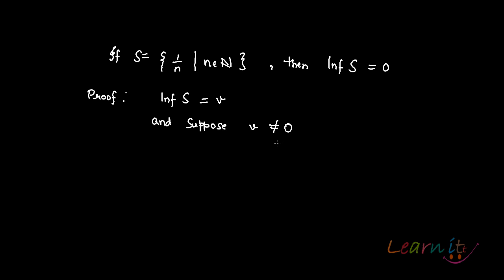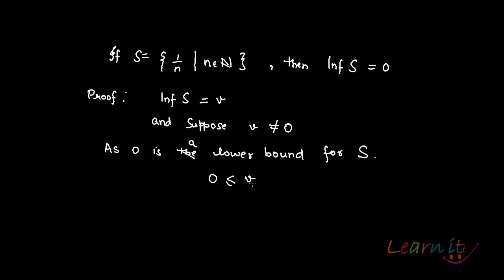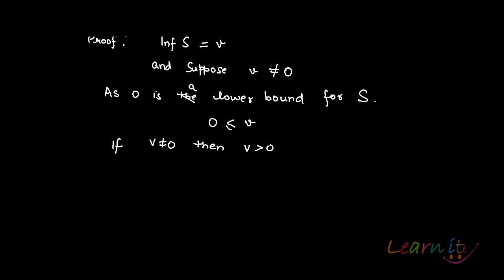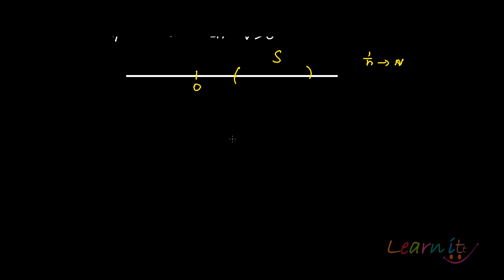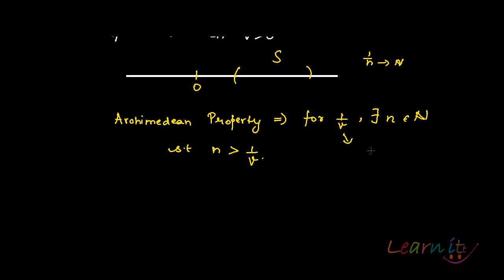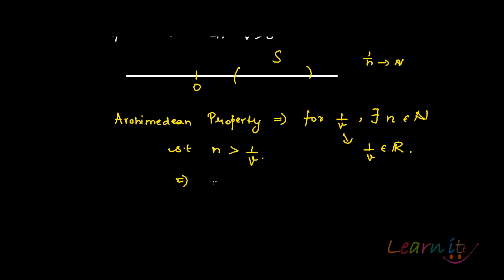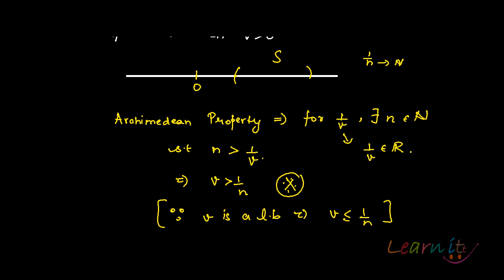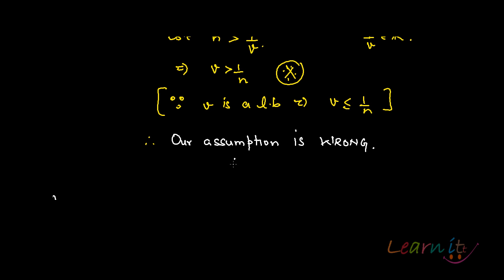Corollary 1 archimedean property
For assignment help/homework help in Economics, Mathematics and Statistics please This video explains Corollary 1 archimedean property